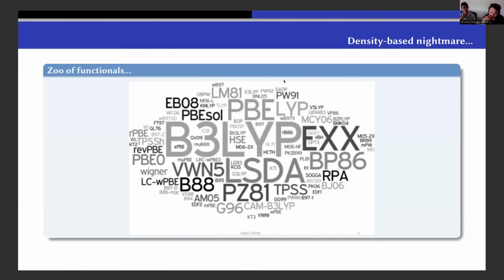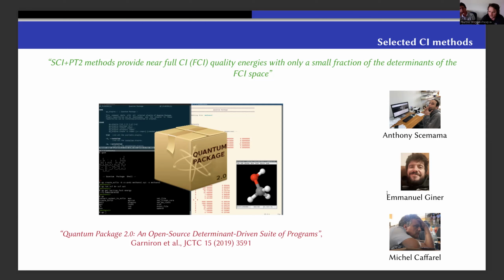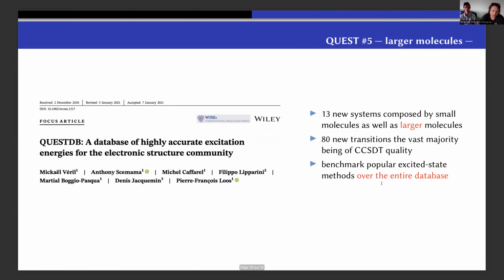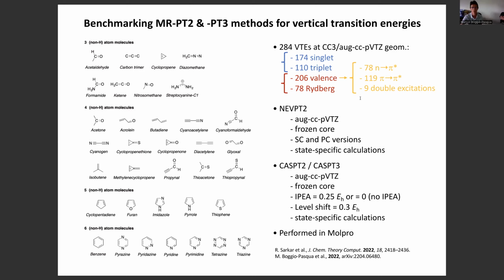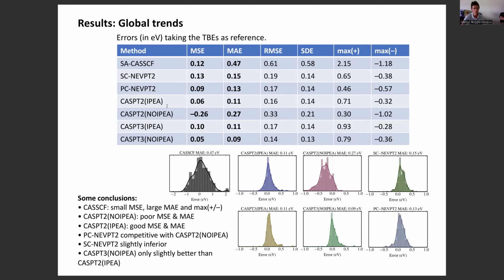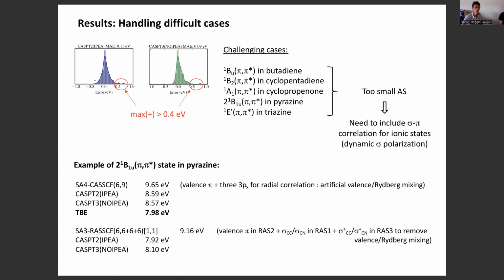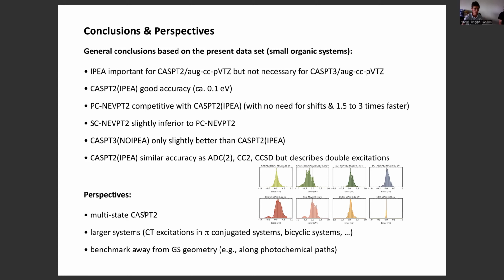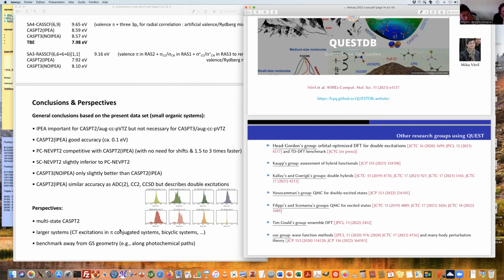Benchmarking multiconfigurational methods for vertical excitation energies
Martial Boggio-Pasqua, Pierre-François Loos

In this talk, we will present some of our recent studies dedicated to the benchmarking of second- and third-order multiconfigurational methods (CASPT2, NEVPT2 and CASPT3) [1, 2] based on the highly accurate vertical excitation energies of the QUEST database [3]. More precisely, these exhaustive benchmark studies rely on 280 excited states of diverse natures (singlet, triplet, valence, Rydberg, n → π∗, π → π∗, and double excitations) computed with a large basis set (aug-cc-pVTZ) for 35 small- and medium-sized organic molecules containing from three to six non-hydrogen atoms. In particular, theeffect of the disputable ionization-potential-electron-affinity (IPEA) shift on the overall accuracy of these methods will be discussed.

[1] R. Sarkar, P. F. Loos, M. Boggio-Pasqua, and D. Jacquemin, J. Chem. Theory Comput. 18, 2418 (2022).
[2] M. Boggio-Pasqua, D. Jacquemin, and P. F. Loos, J. Chem. Phys. (submitted), arXiv:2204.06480.
[3] M. Véril, A. Scemama, M. Caffarel, F. Lipparini, M. Boggio-Pasqua, D. Jacquemin, and P. F. Loos, WIREs Comput. Mol. Sci. 11, e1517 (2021).